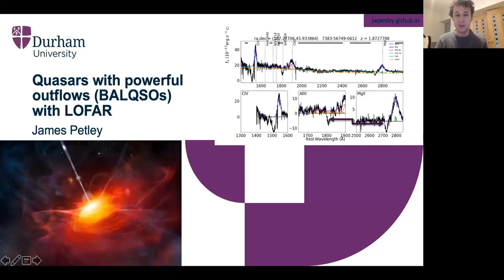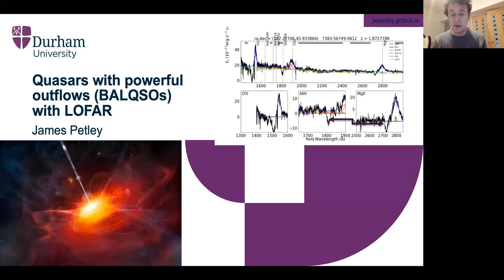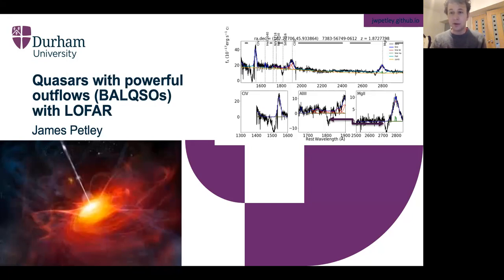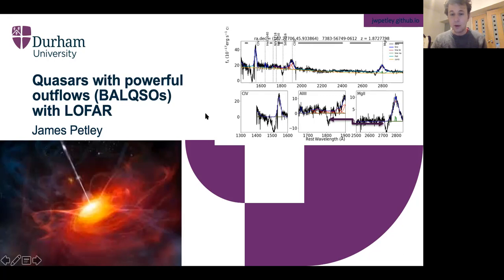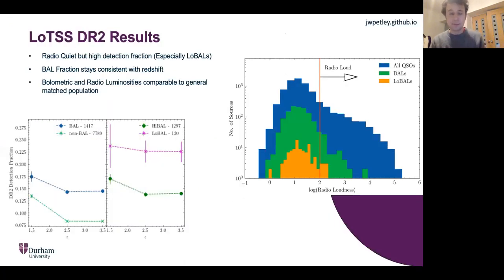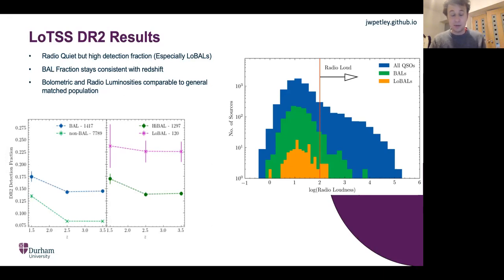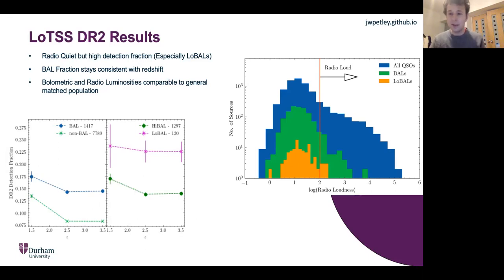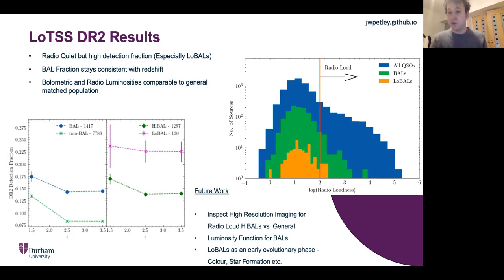SALF-VII Lightning Talk - James Petley